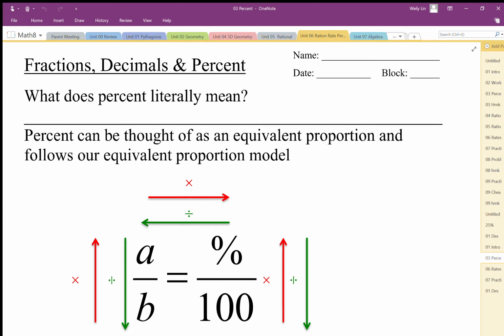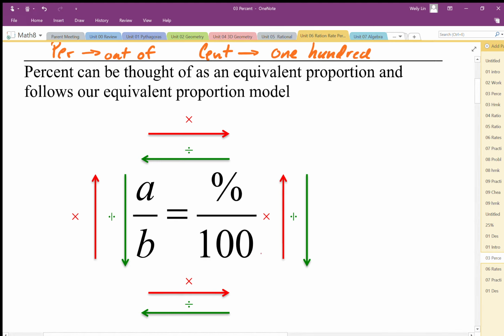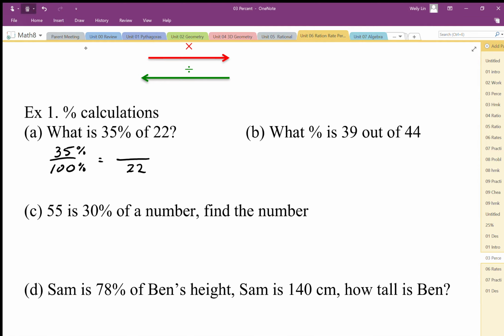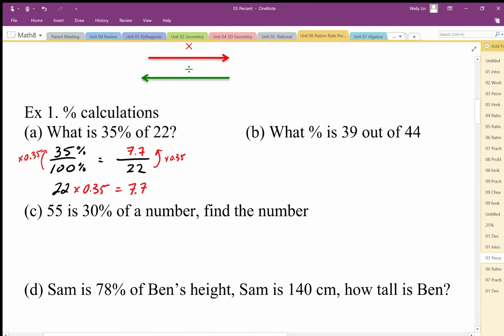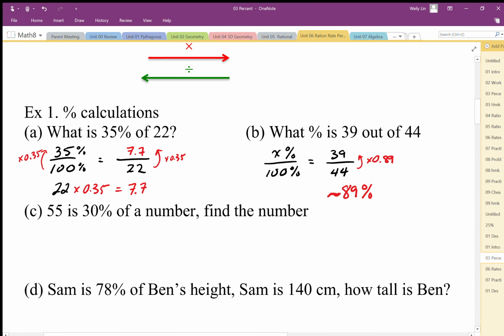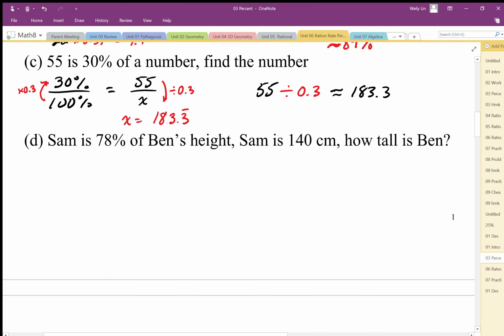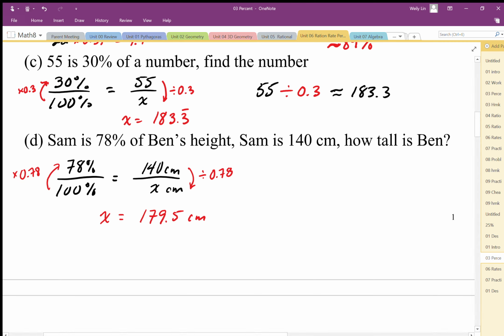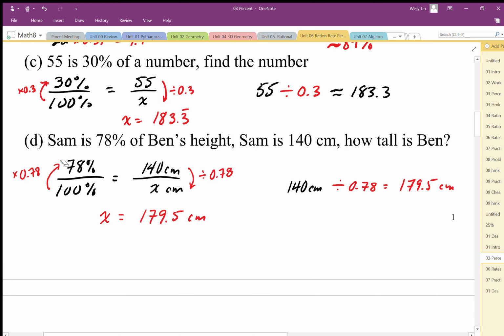03 Percent Review Part1